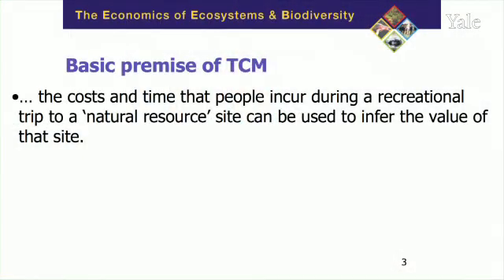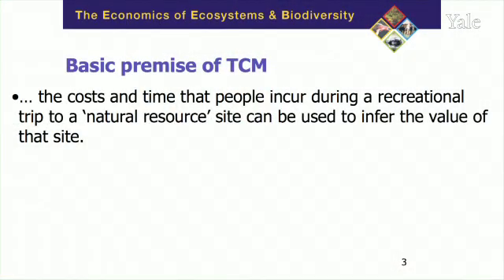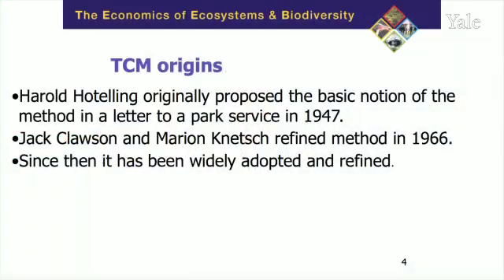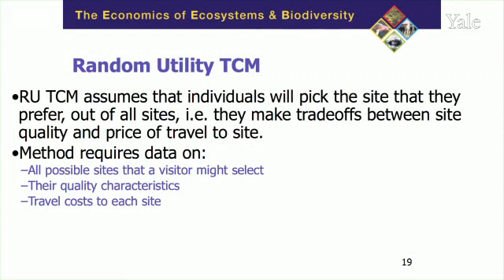Highlights from Valuation Approaches & Paradigms Part 2: TEEB@YALE